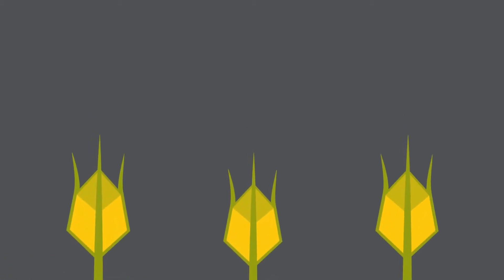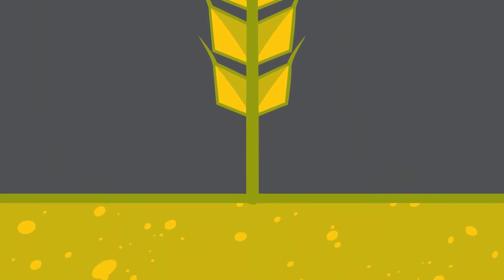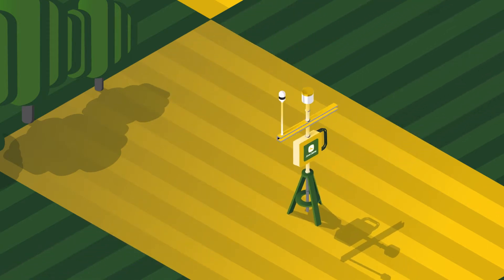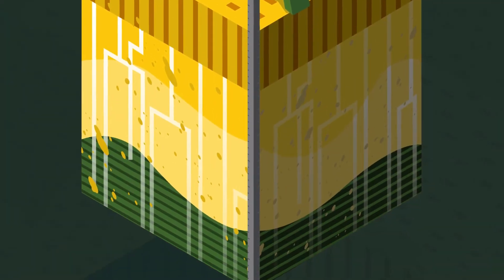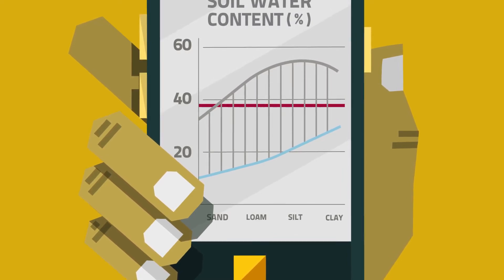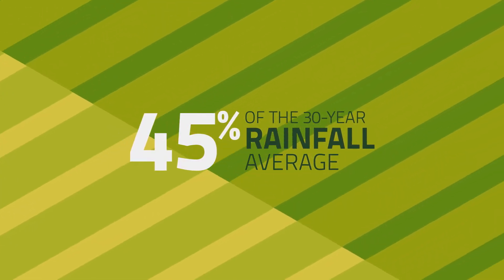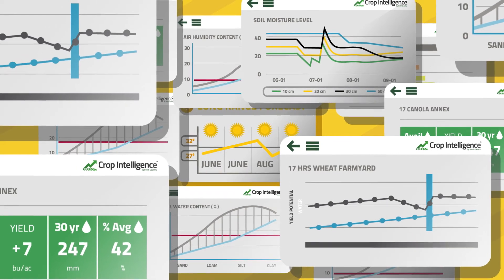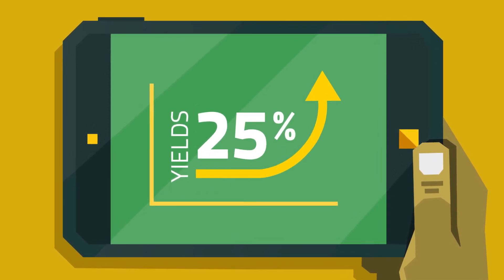Crop Intelligence by South Country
Crop Intelligence is an app that collects and interprets soil moisture to model Water Driven Yield Potential in dryland farming.

Weather Stations use environmental sensors to measures critical environmental data including, precipitation, soil moisture, leaf wetness, temperature, relative humidity, wind and growing degree days. But, how do we make sense of all this information? South Country Equipment designed Crop Intelligence to interpret this data to assist farmers in making agronomic decisions and optimize return on investment.

Crop Intelligence App interprets weather station data by using crop available moisture, accumulative rainfall, expected precipitation to model yield potential throughout the growing season, allowing a farmer to make real time decisions on their farm with confidence.

Know your numbers. Realize your Potential.